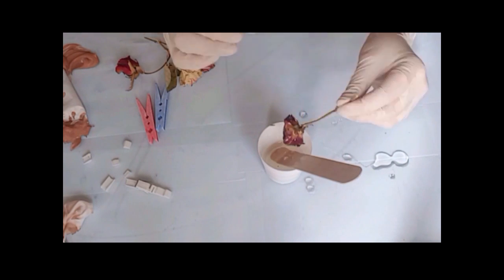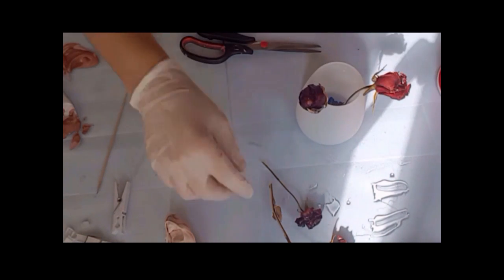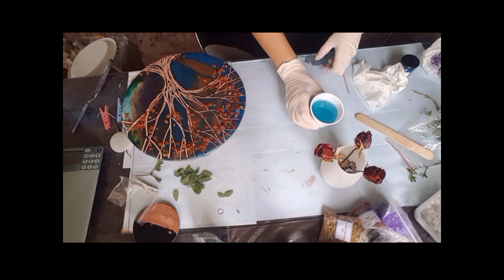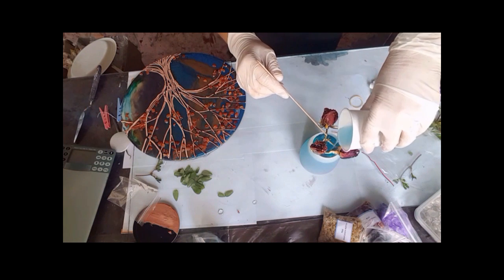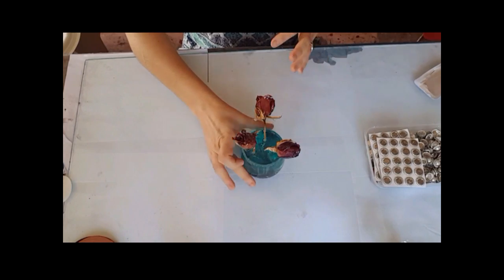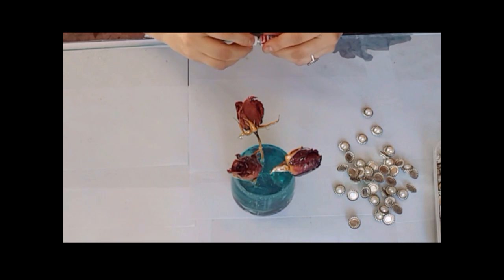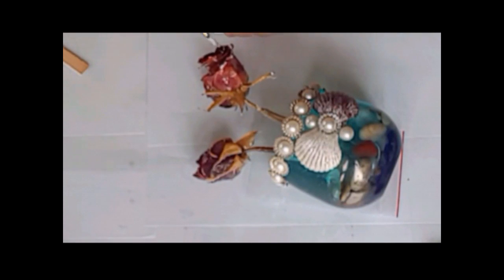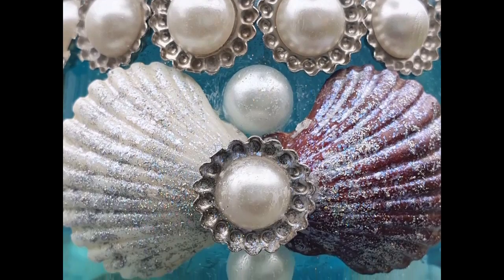Resin vase with preserved roses/ how to video